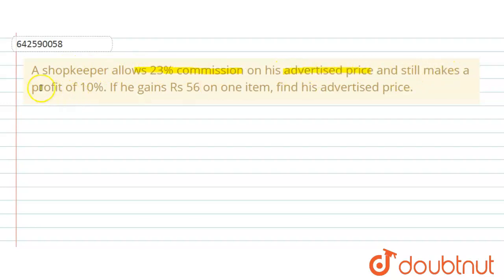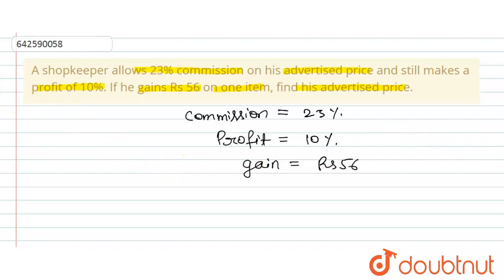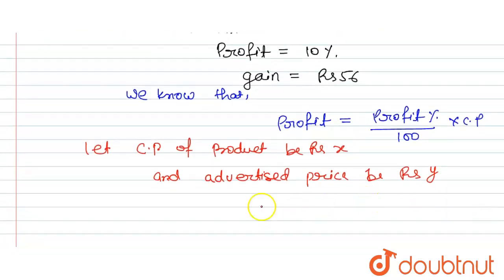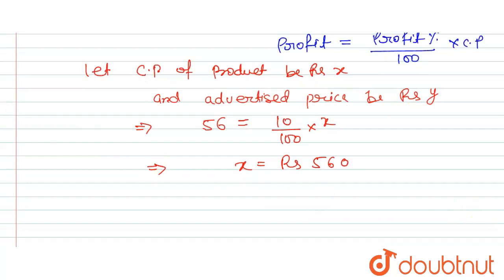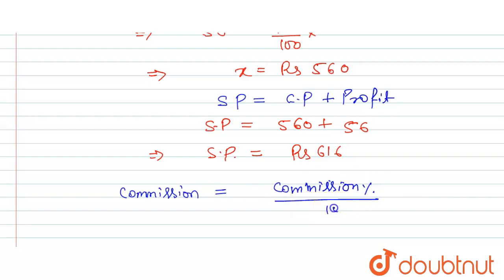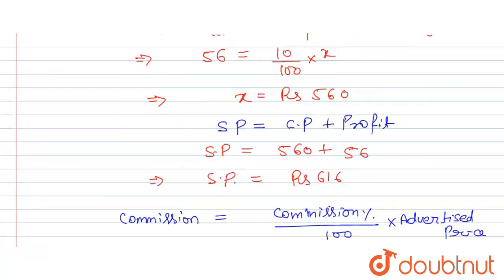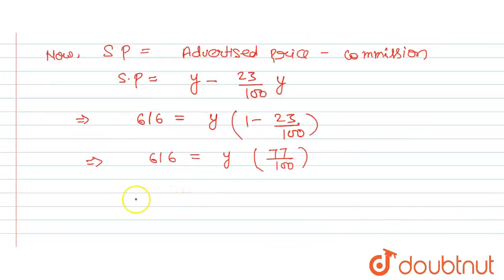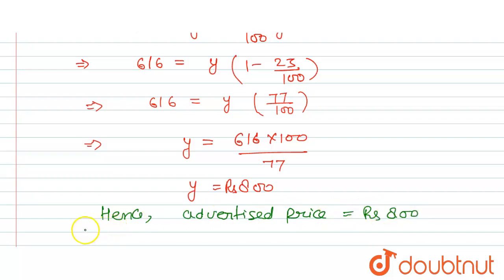A shopkeeper allows 23% commission on his\r\nadvertised price and still makes a profit of 10%. I...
A shopkeeper allows 23% commission on his\r\nadvertised price and still makes a profit of 10%. If he gains Rs 56 on one\r\nitem, find his advertised price.
Class: 8
Subject: MATHS
Chapter: PROFIT, LOSS, DISCOUNT AND VALUE ADDED TAX (VAT)
Board:CBSE

👉 Have Any Query? Ask Us.